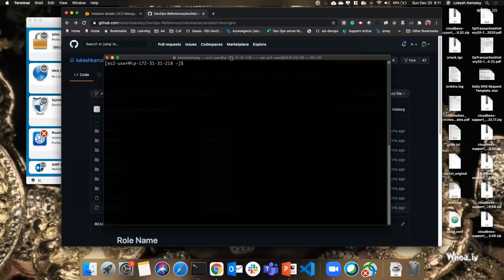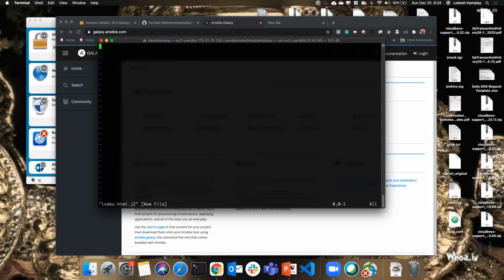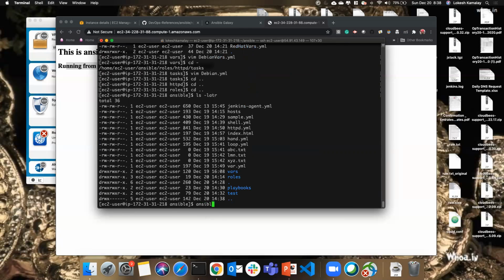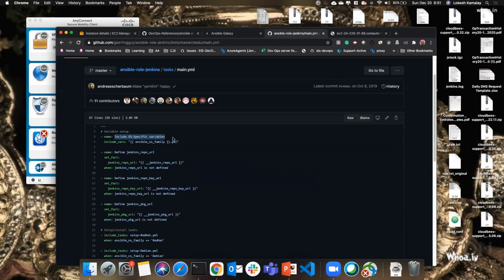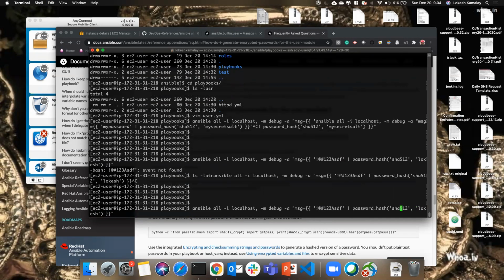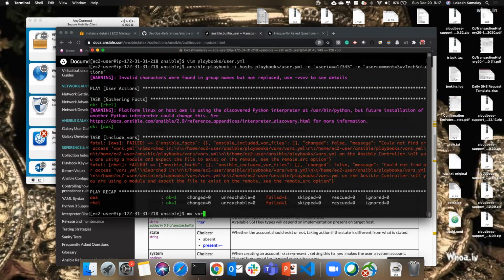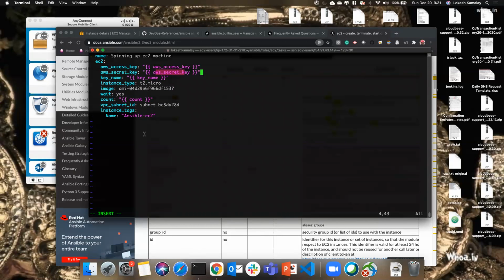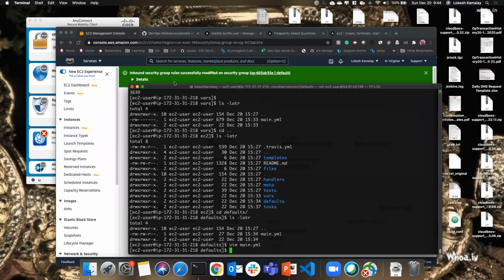022 Ansible: Roles, Vault, EC2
Made for SUV!
- How to Create an Ansible Galaxy Role
- How to use existing Galaxy Roles
- How to use Vault
- How to encrypt and decrypt files
- How to spin up EC2 machine using Ansible
- How to create an user